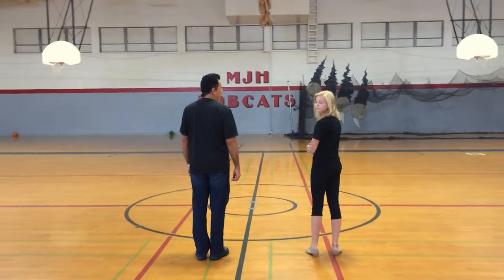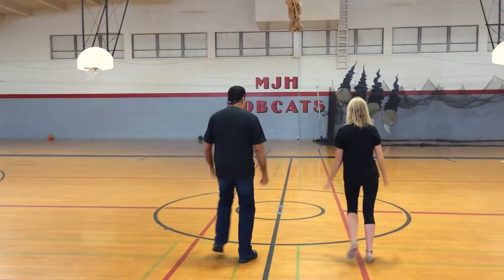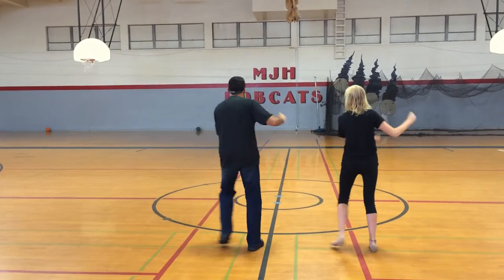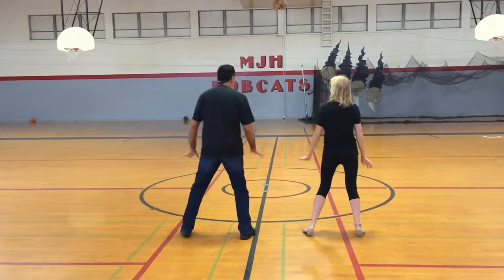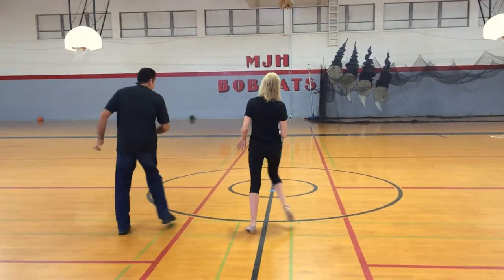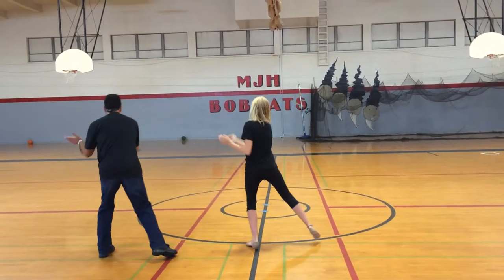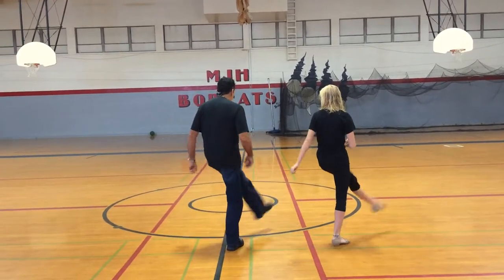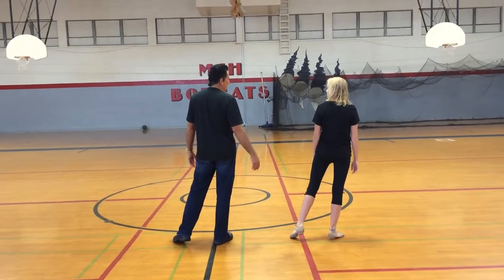PT Swing 2014 (part 2, solo comb.)